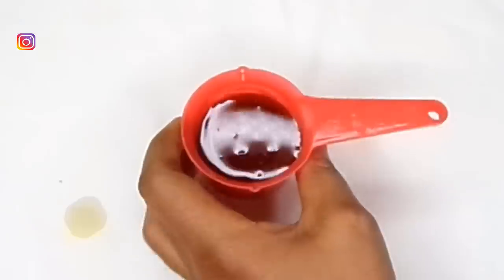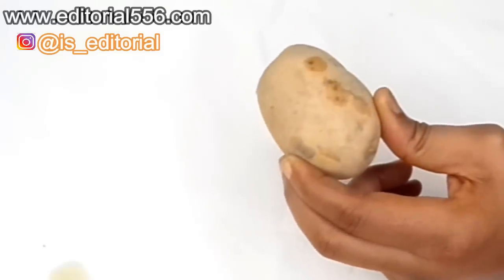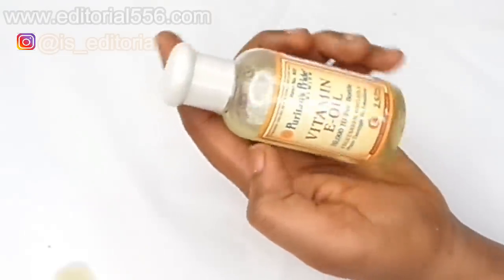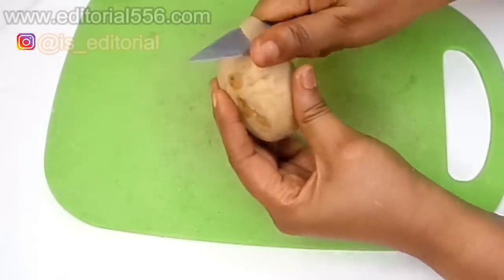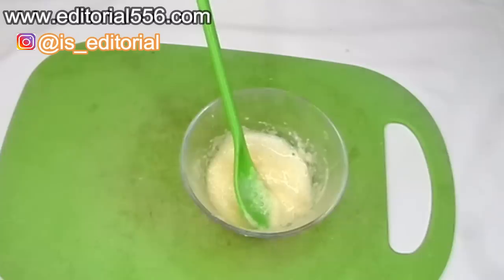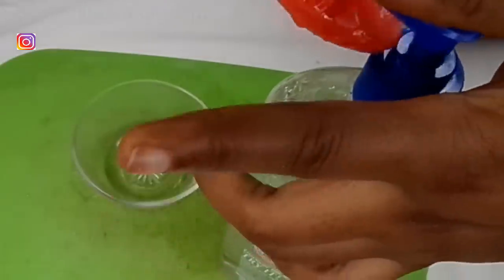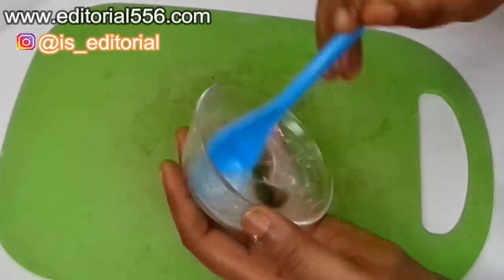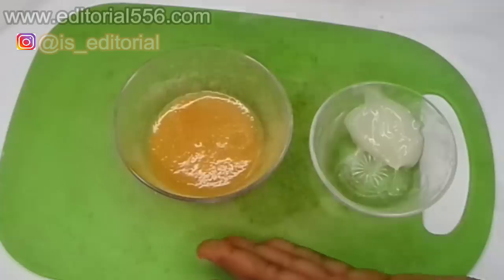2 REMEDY THAT I USE TO REMOVE MY DARK UNDER EYE